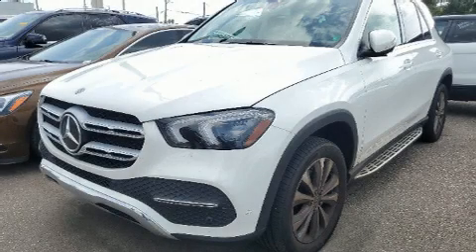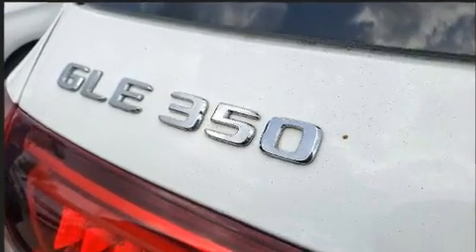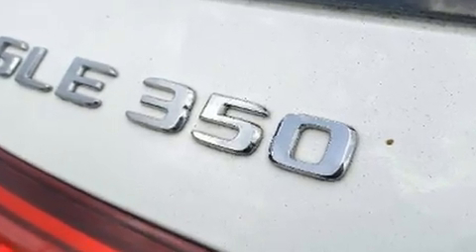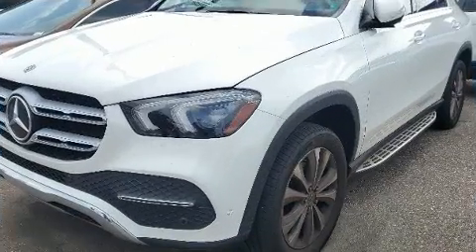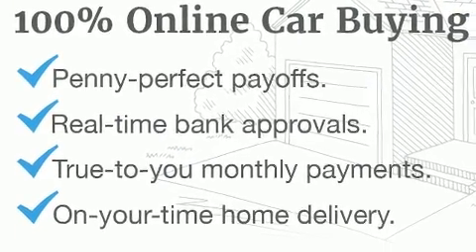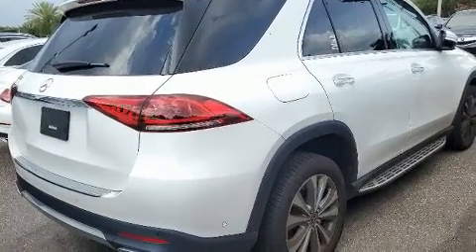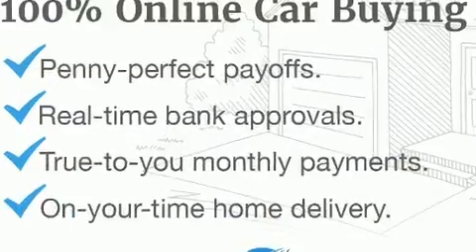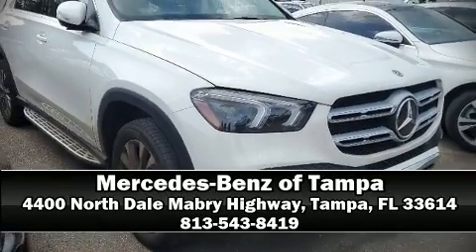2020 Mercedes-Benz GLE 350 in Tampa, FL 33614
4400 North Dale Mabry Highway

Sensibility and practicality define the 2020 Mercedes-Benz GLE-Class. It features an automatic transmission, rear-wheel drive, and a 2 liter 4 cylinder engine. A turbocharger is also included as an economical means of increasing performance. Comfort and convenience were prioritized within, evidenced by amenities such as: front and rear reading lights, adjustable headrests in all seating positions, a built-in garage door transmitter, front dual-zone air conditioning, cruise control, a roof rack, and 1-touch window functionality. Mercedes-Benz ensures the safety and security of its passengers with equipment such as: head curtain airbags, front side impact airbags, traction control, brake assist, anti-whiplash front head restraints, a panic alarm, an emergency communication system, and 4 wheel disc brakes with ABS. You'll never lose visibility with rain sensing wipers, which activate automatically when the drops start to fall. We have a skilled and knowledgeable sales staff with many years of experience satisfying our customers needs. They'll work with you to find the right vehicle at a price you can afford.